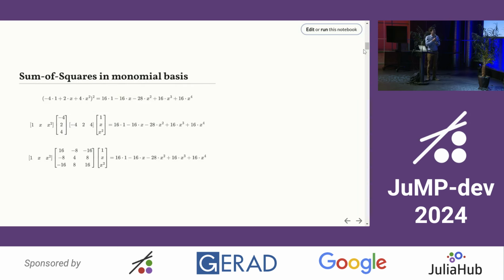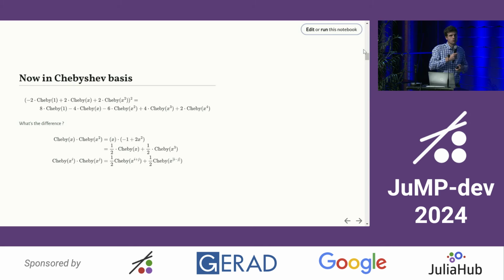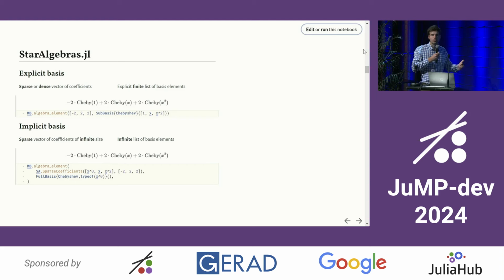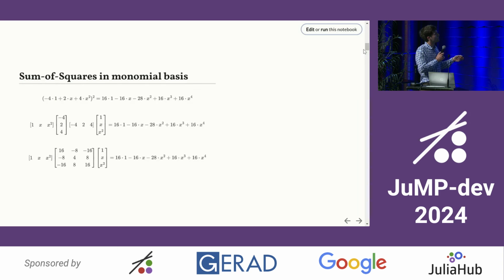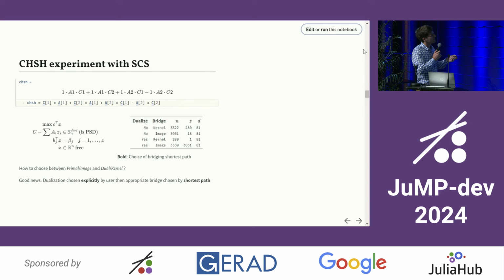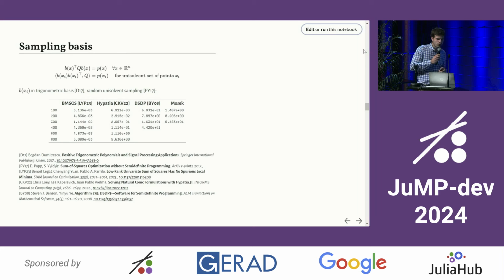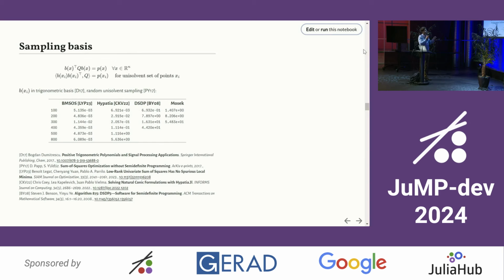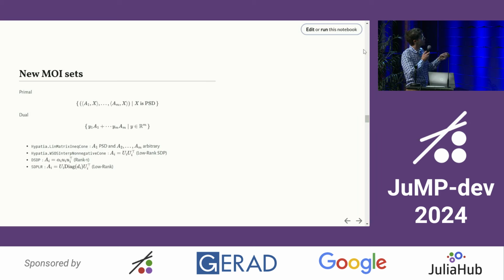Why you should stop using the monomial basis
In this talk, we introduce the design of StarAlgebras.jl for computing with arbitrary basis. This allows us to both compute symmetry adapted bases using the group algebra of the symmetric group and also rewrite the problem into this symmetry adapted basis and then work in this different basis as conveniently as if it was the monomial basis. This can be achieved not only on the monomial basis but also better conditioned orthogonal bases such as the Chebyshev basis. In addition to better conditioning, this can also improve the complexity by block diagonalization or by exhibitiny low-rank structures. We apply and benchmark this for polynomial optimization using both the Sum-of-Squares and the Macaulay framework.